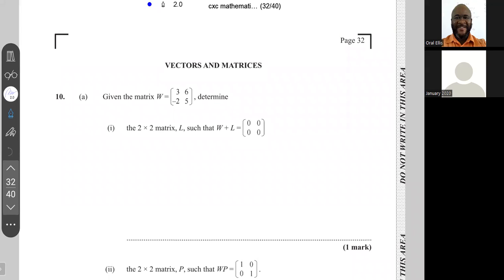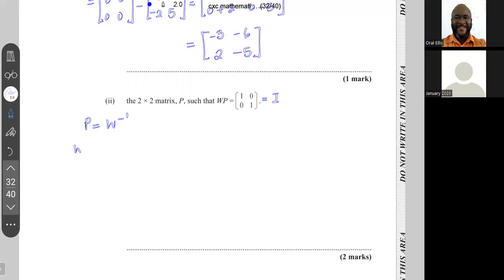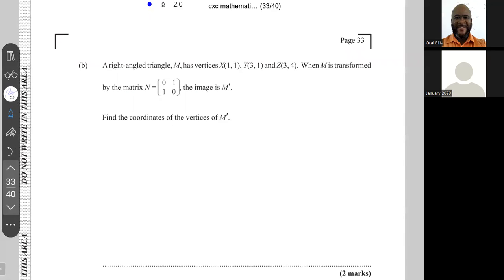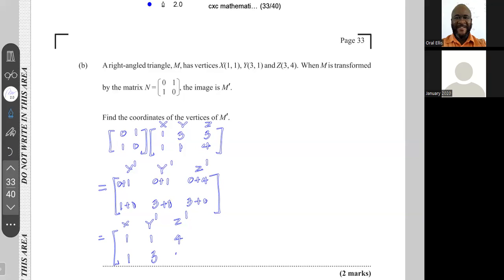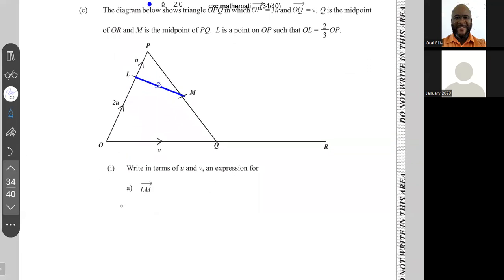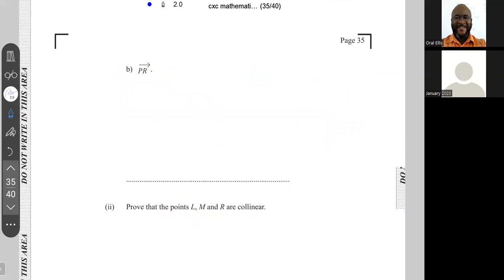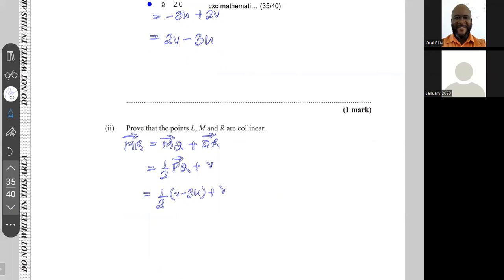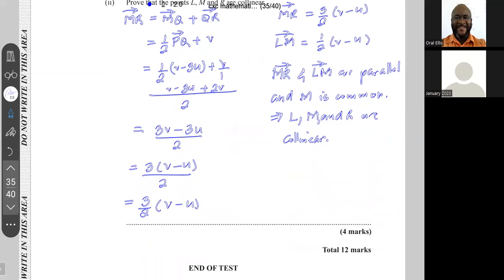January 2021 Q10